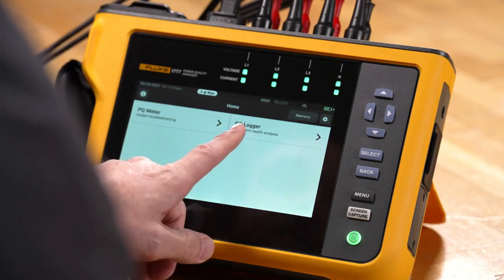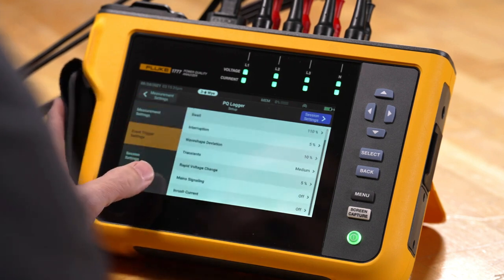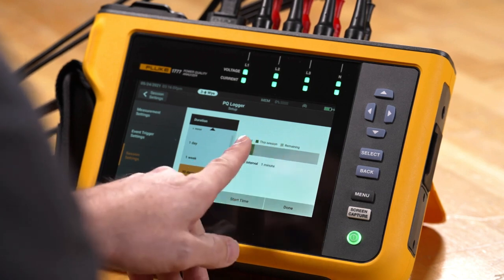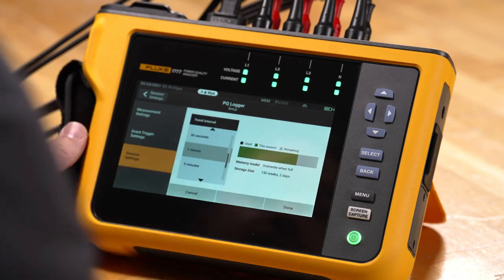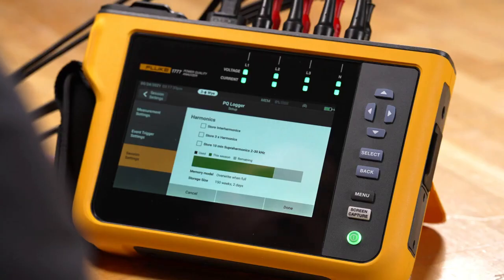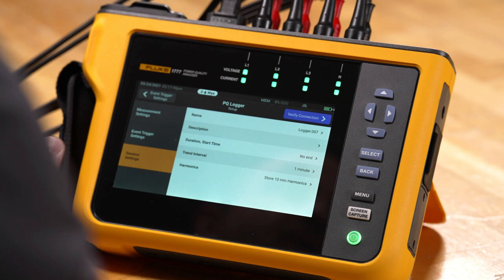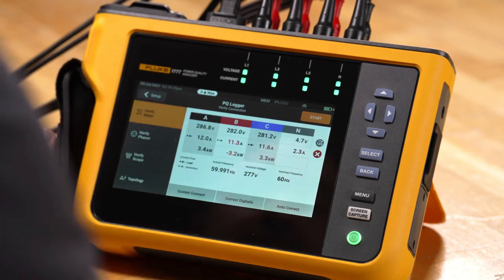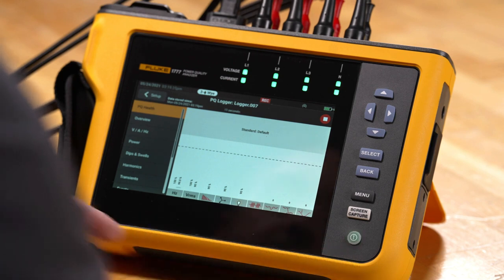Uso del modo Logger registrador de los analizadores de calidad eléctrica Fluke serie 1770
Detalla como se utiliza el modo registrador de los analizadores de calidad eléctrica de la serie 1770 de Fluke